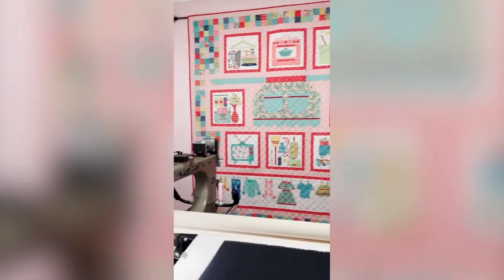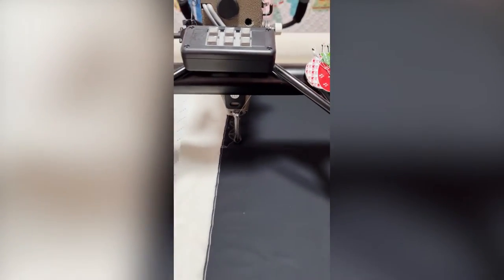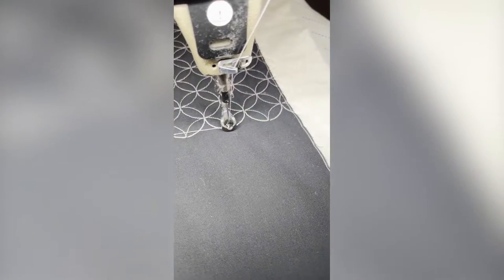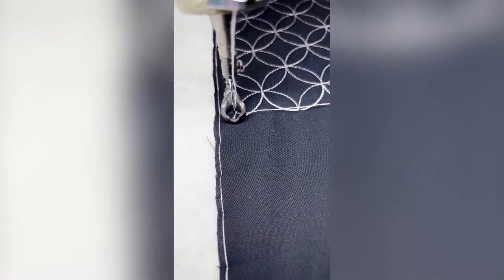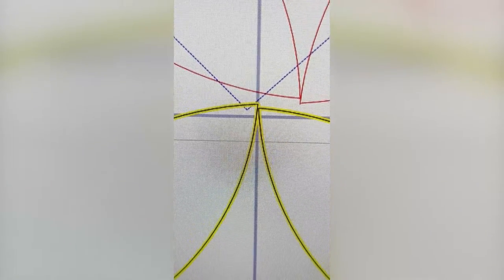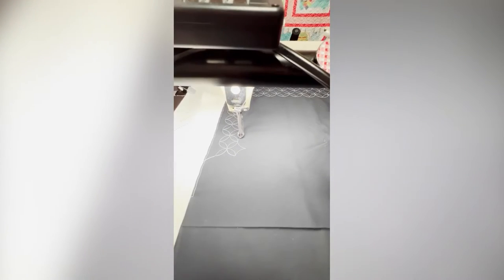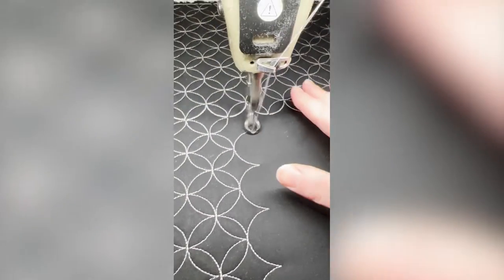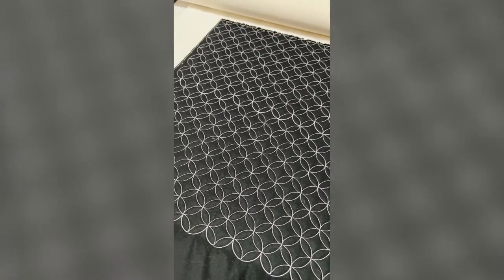Orange Peel Quilting Tutorial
Learn how to line up orange peel quilting or other designs that touch previously stitched rows.

This design was quilted on a 26" Gammill Statler Stitcher.

Pumpkin Seeds Block E2E:
COPYRIGHTED BY ALLISON PAYETTE
THREE SISTERS FABRIC - 2011